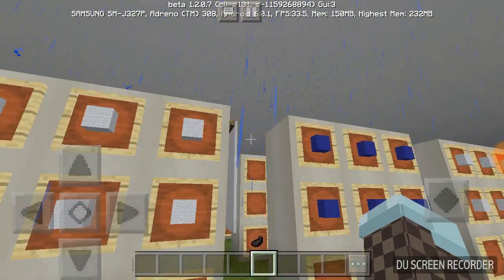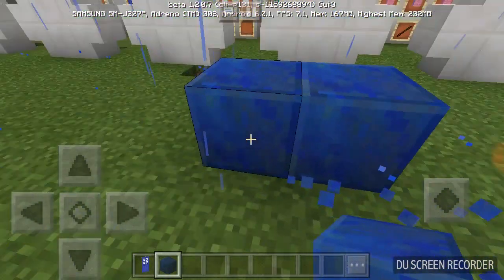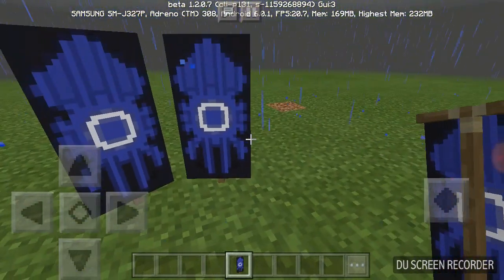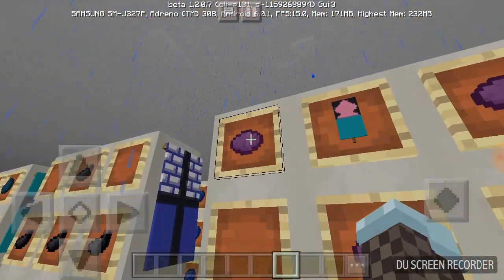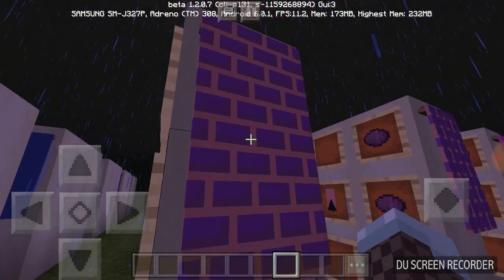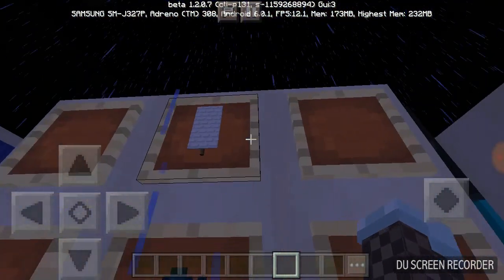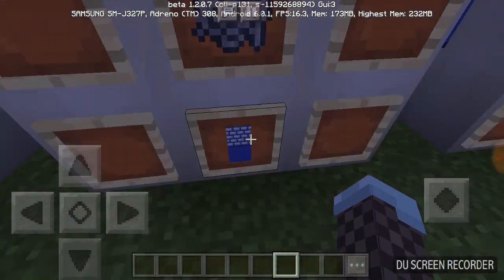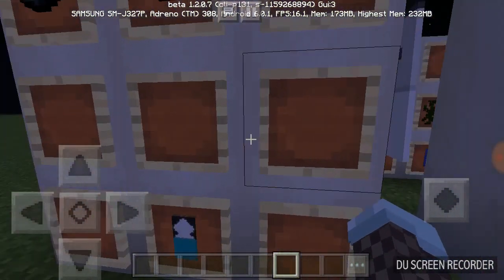How To Make Cool Custom Usable Banners MCPE!!!!!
Hello Guy's! Today we are back playing Minecraft. If you enjoy this episode please like.

Check out this link to help me out